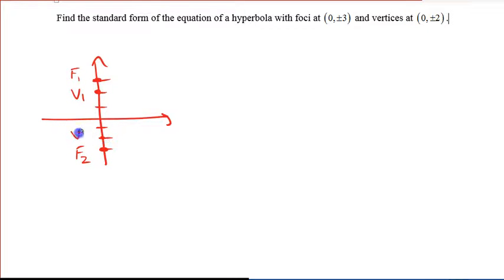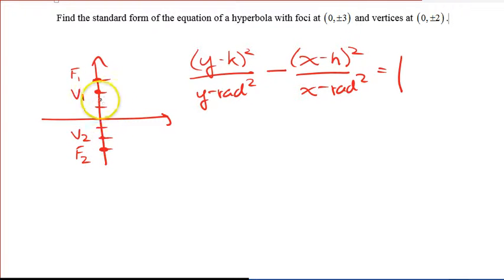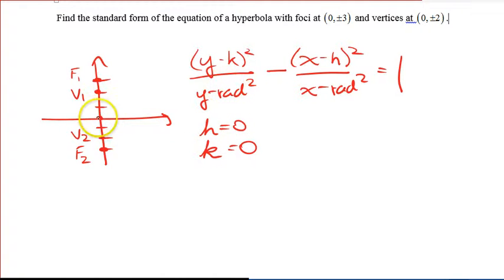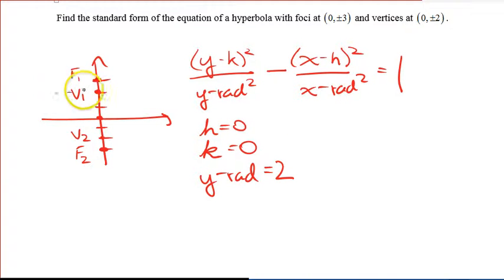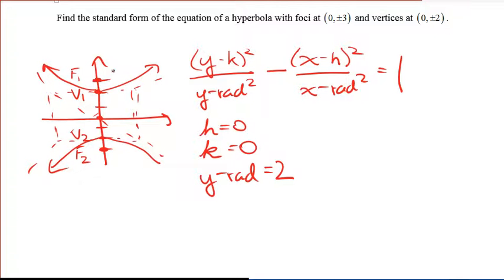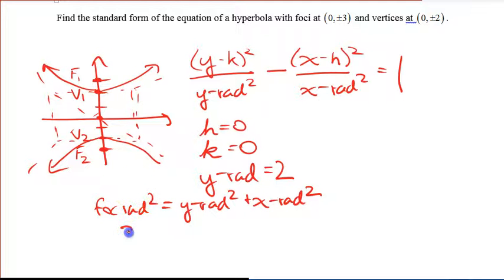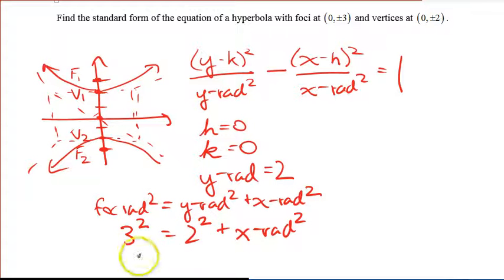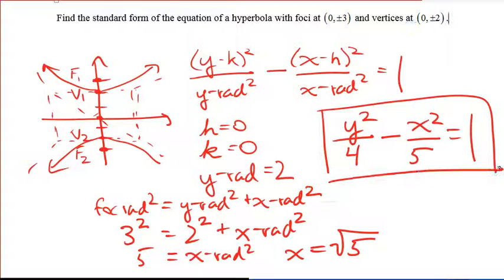N1 Hyperbola Graph to Equation